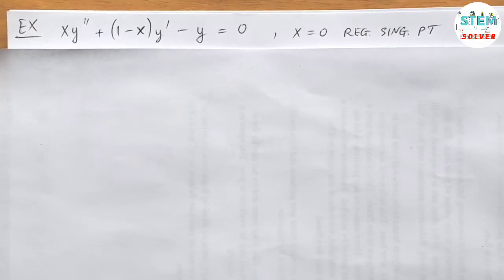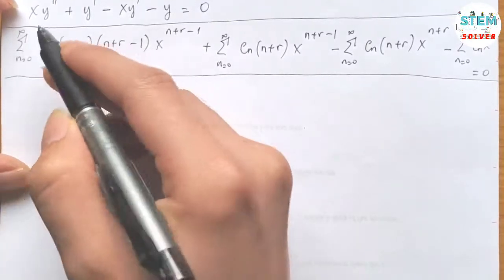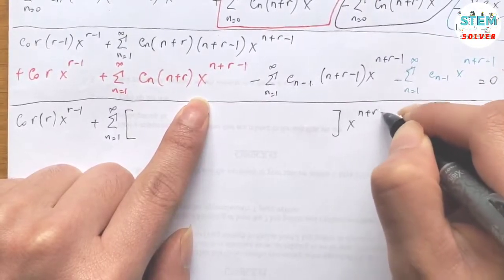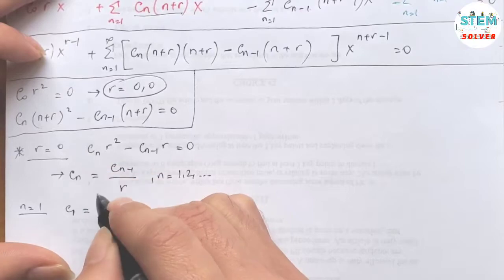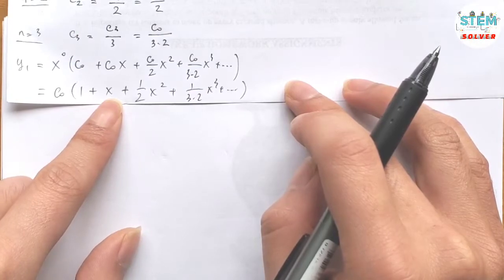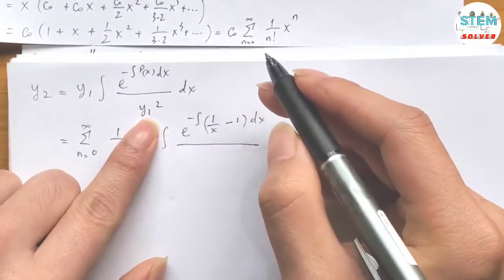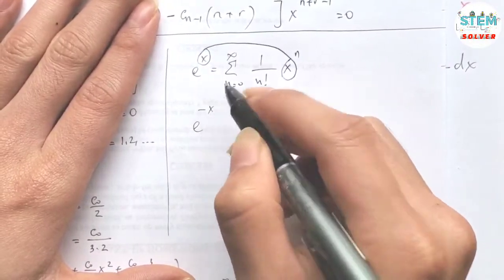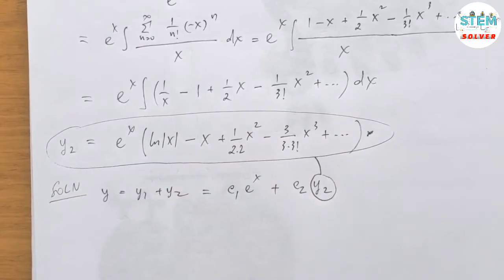6.2-29 Find power series solutions of xy''+(1-x)y'-y=0 | DE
Find 2 power series solutions of the given differential equation about the regular singular point x=0:

xy'' + (1 - x)y' - y = 0